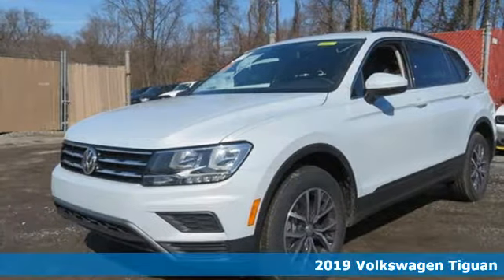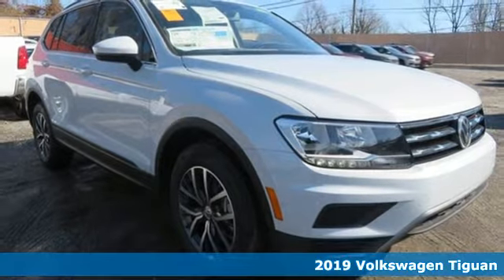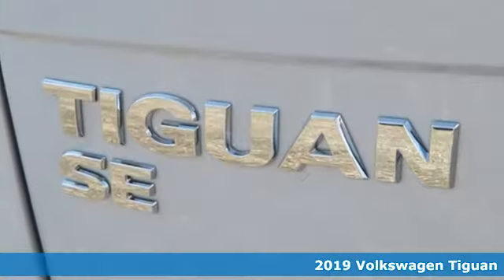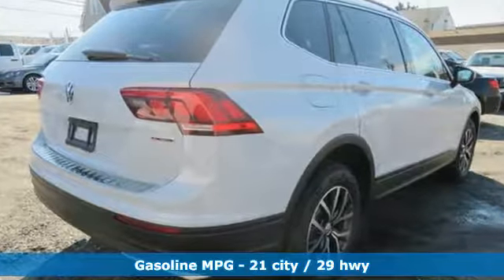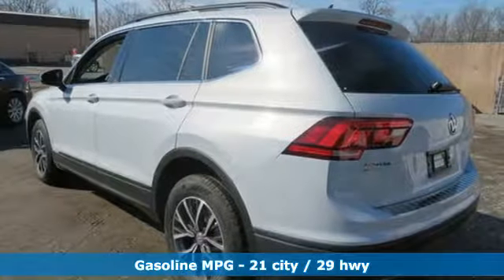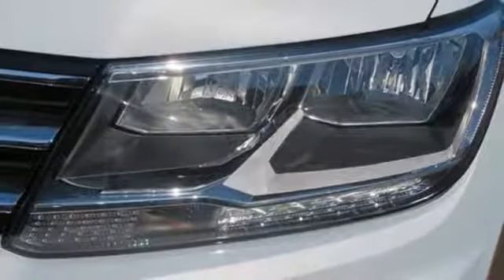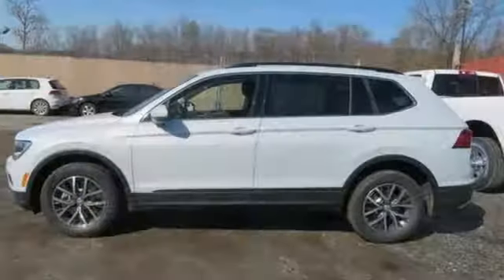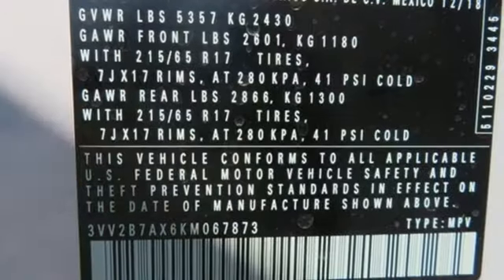2019 Volkswagen Tiguan Baltimore MD Parkville, MD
Year: 2019
Make: Volkswagen
Model: Tiguan
Trim: 2.0T SE
Engine: 2.0L TSI DOHC
Transmission: 8-Speed Automatic with Tiptronic
Interior: Titan Black Leatherete
Stock #: O9067873
VIN: 3VV2B7AX6KM067873

Address:
9215 Harford Rd